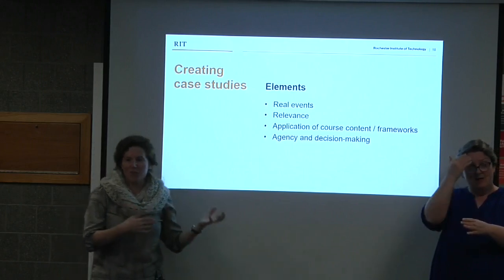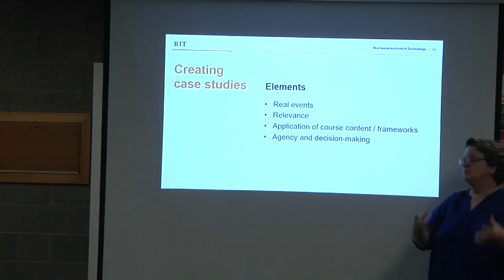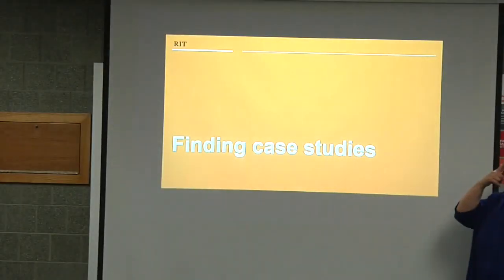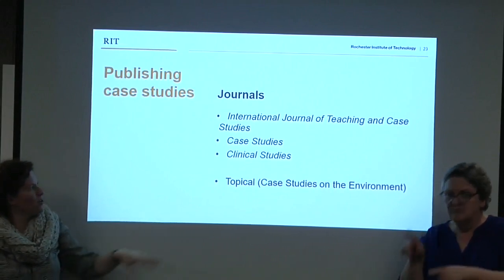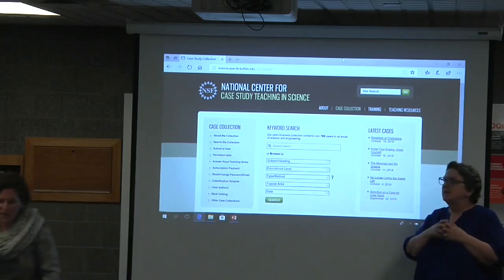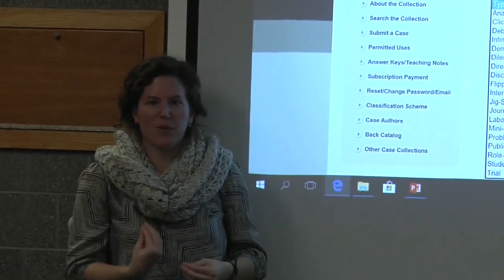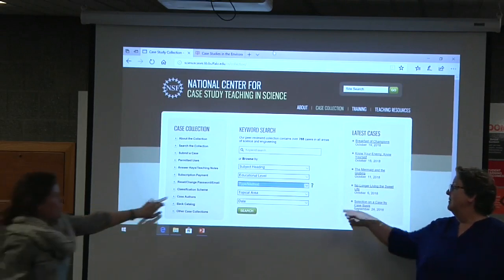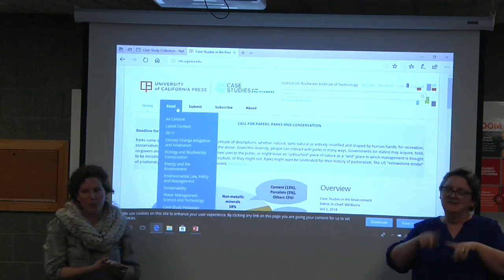10/23/18 Teachers on Teaching - Kaitlin Stack Whitney